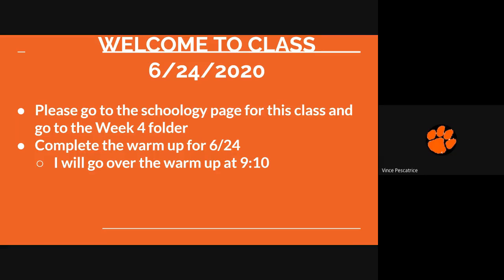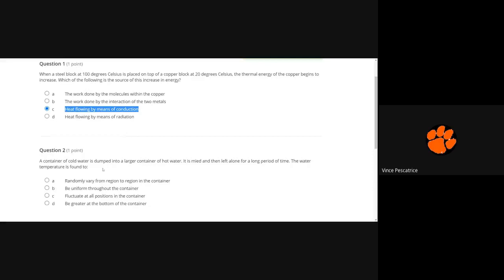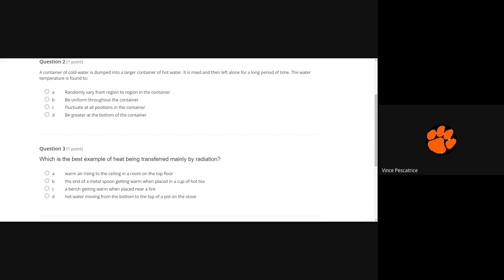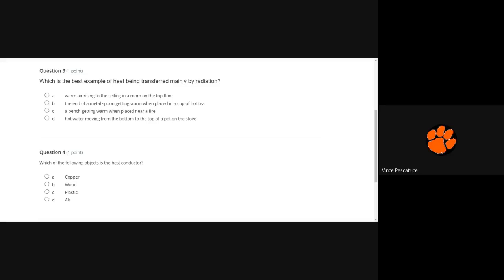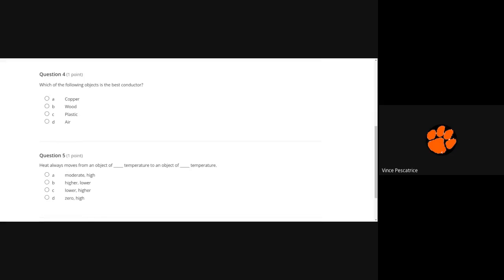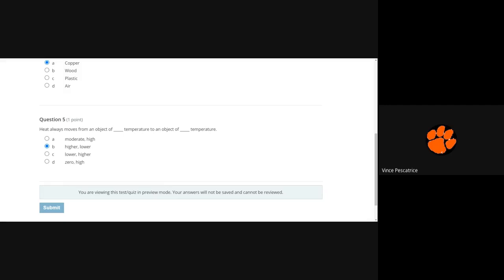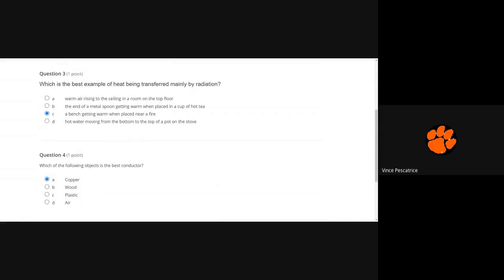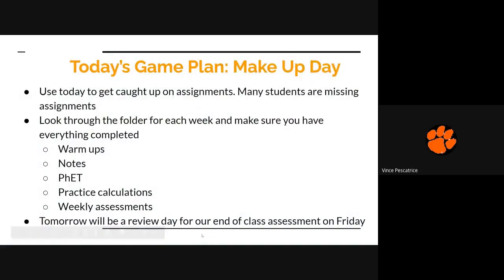Heat/Temperature Make Up Day 6/24/2020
Withrow summer school physical science virtual class session covering the warm up from 6/24. The rest of the time was devoted to completing missing work from the month